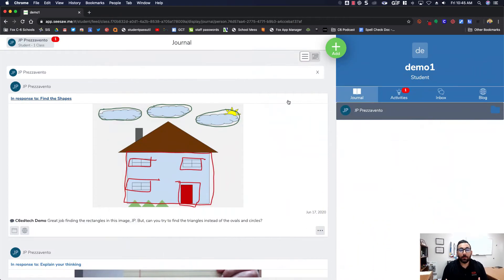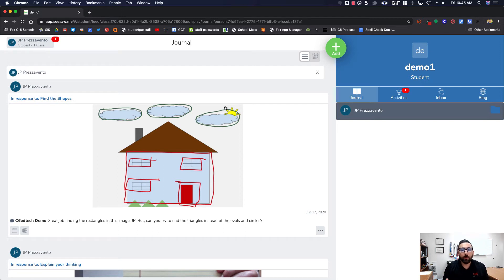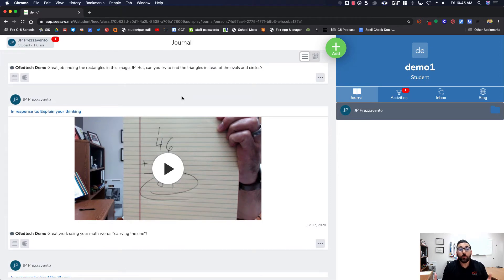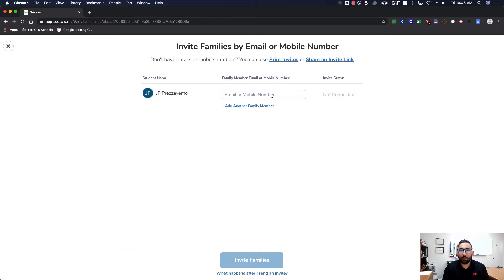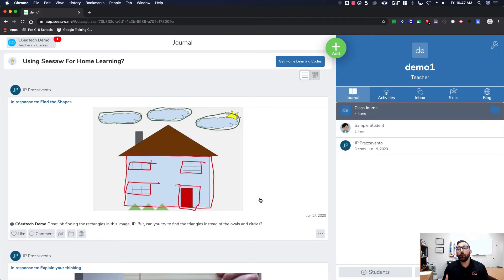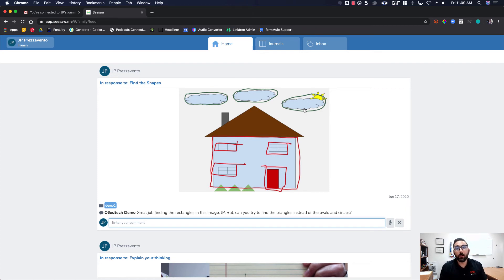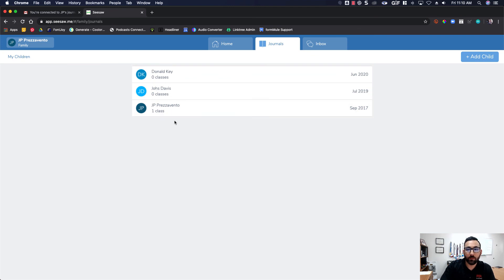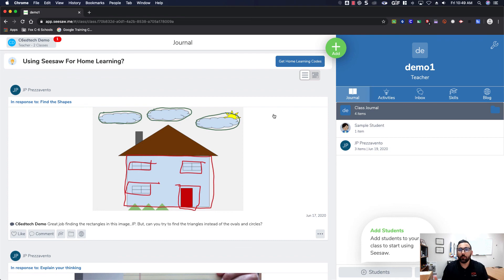Invite Families to Seesaw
This video will demonstrate how to link family members to a student's Seesaw journal.